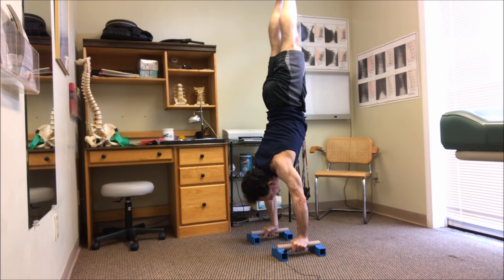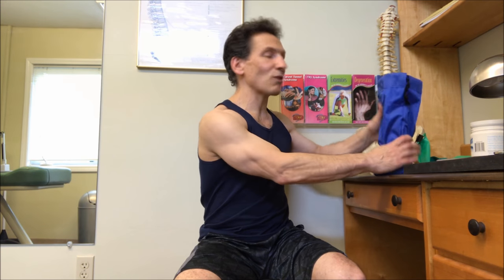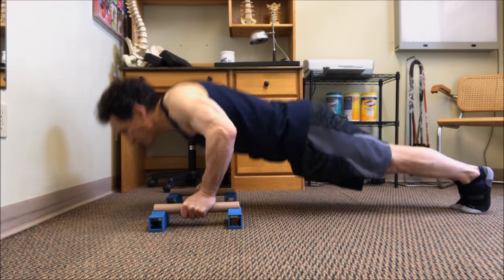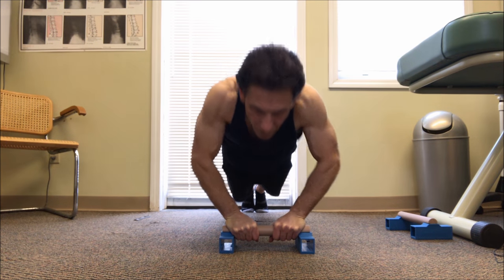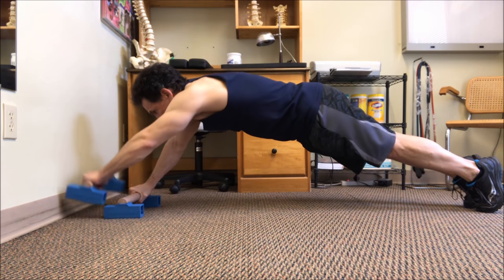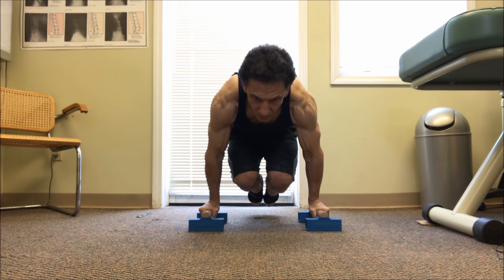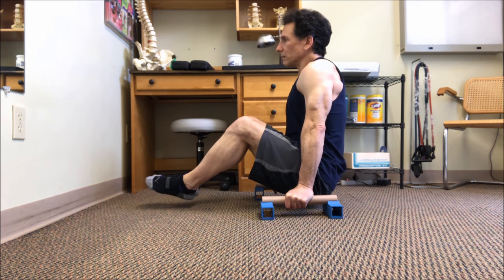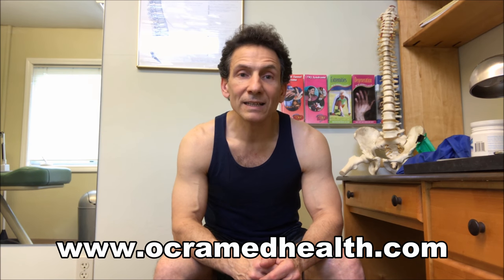Parallette Workout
Dr. Joe DeMarco, chiropractor and owner of OcraMed Health, demonstrates a gymnastic based workout using parallettes.